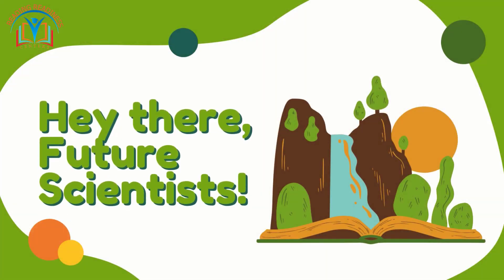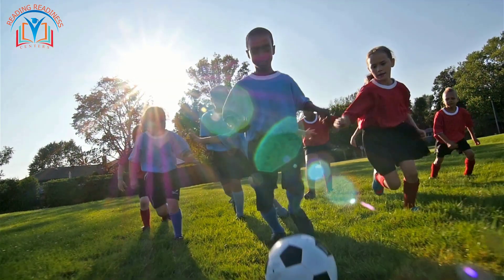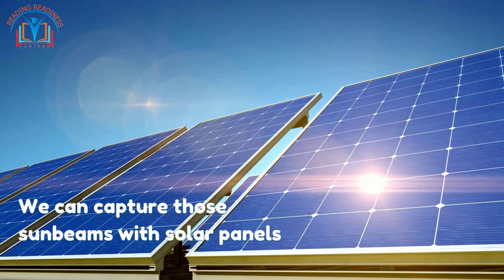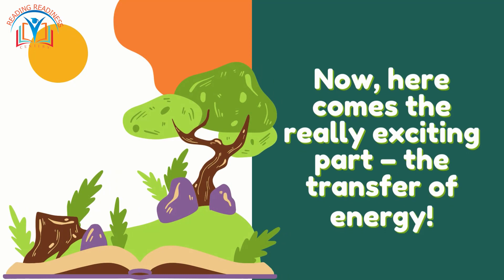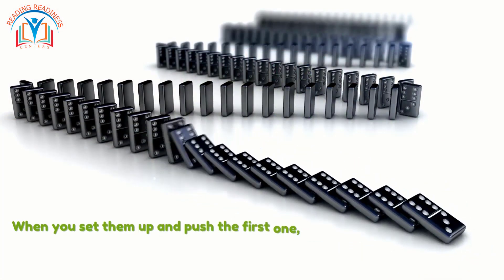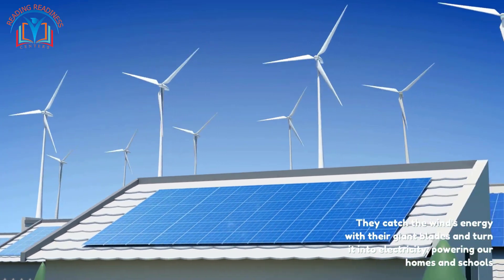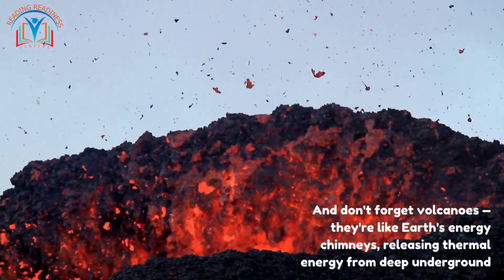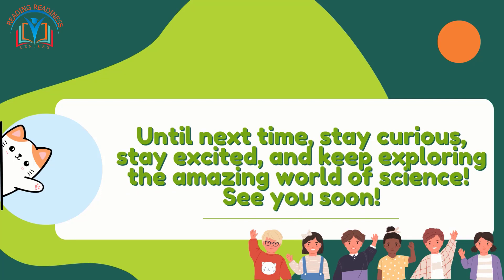Exploring Energy Transfer for Kids | Science for Grade 4| Reading Readiness Centers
Dive into the captivating world of energy with our latest science lesson! Join us at Reading Readiness Centers as we uncover the magic behind energy transfer, from the sun's rays to playground adventures. 🌞✨ Learn about kinetic and potential energy in simple terms, and discover the superhero solar panels converting sunlight into electricity. 🦸‍♂️🔆 Don't miss the real-life energy exploration and become an energy detective in your daily life!
📚✨ Stay curious, stay excited, and keep exploring the amazing world of science with Reading Readiness Centers! 🌐